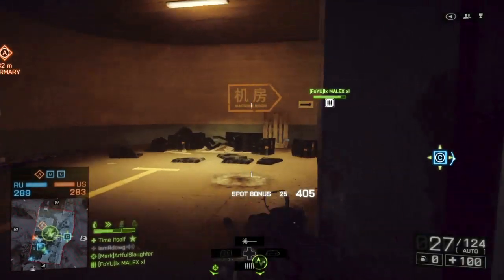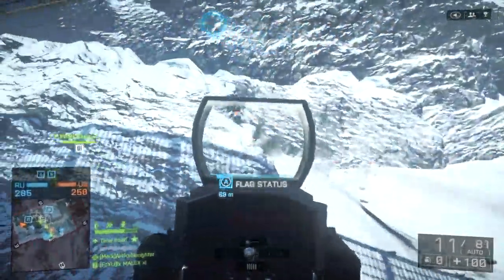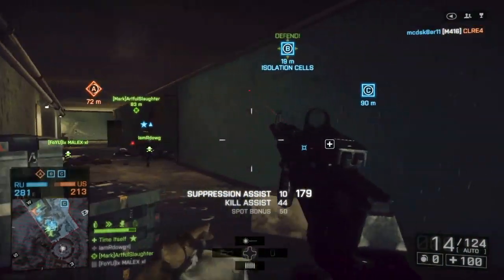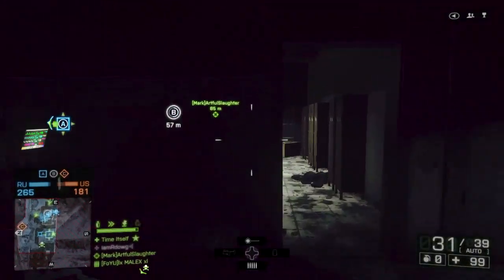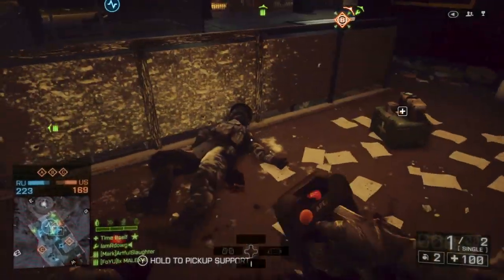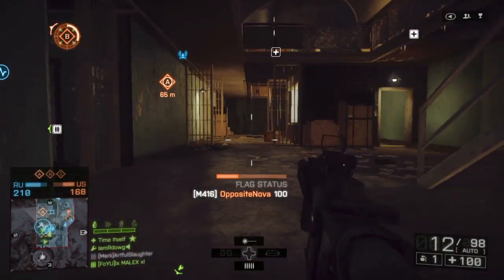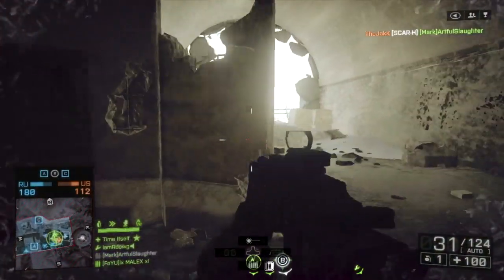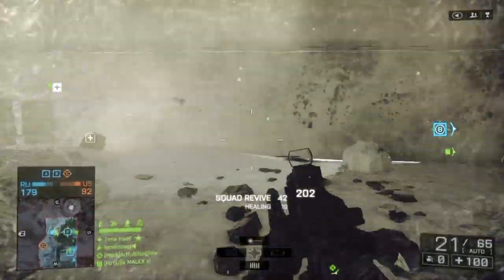BF4 Aim Assist Commentary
Let's talk about how the aim assist effects the game and should influence the way you play. Aim Assist is Overpowered video